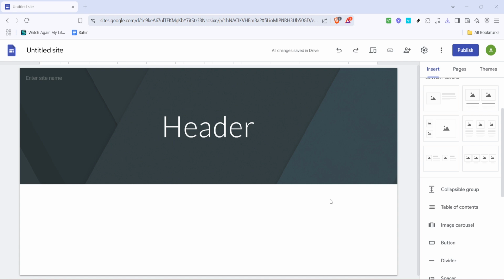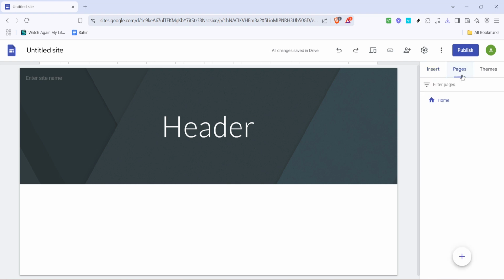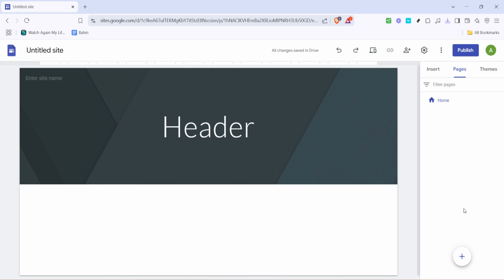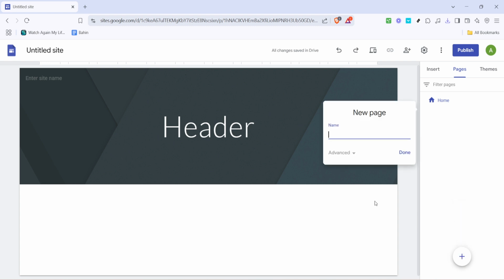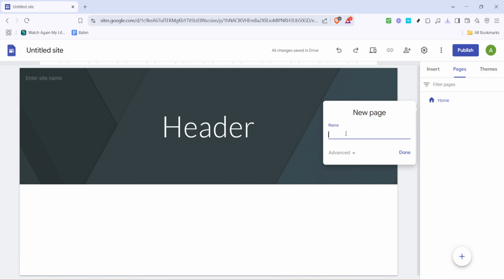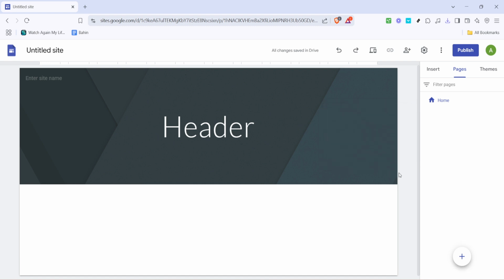How to Create Contact Us Page Google Sites (Full 2025 Guide)